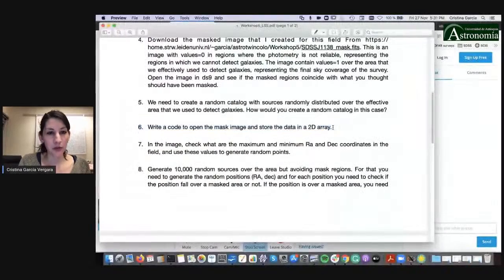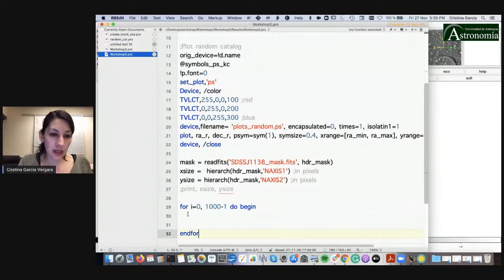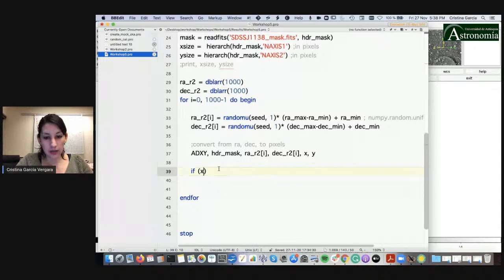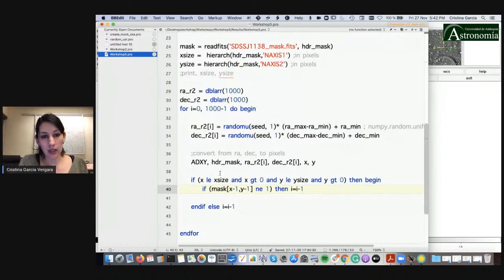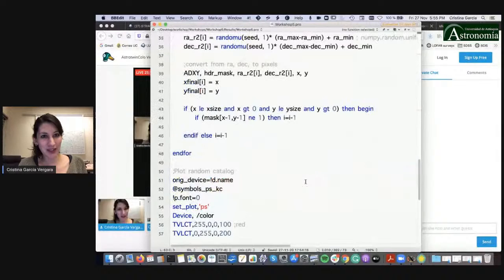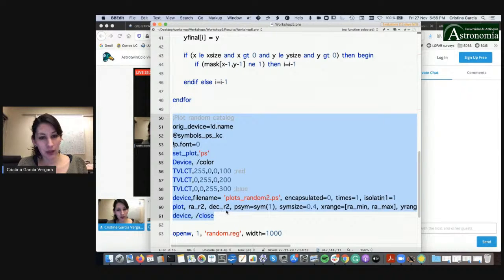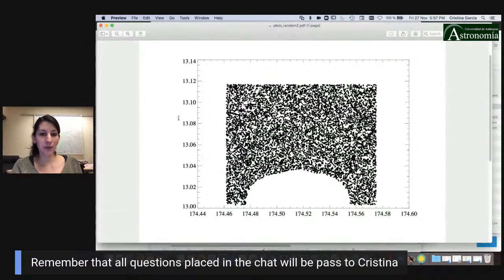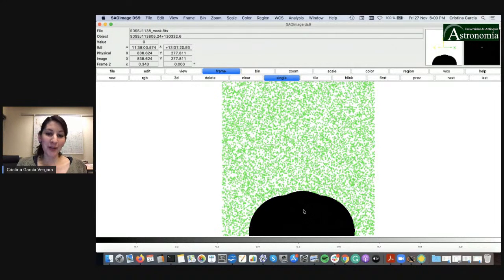AstrotwinColo2020 - The large-scale structure of the universe - 20/20